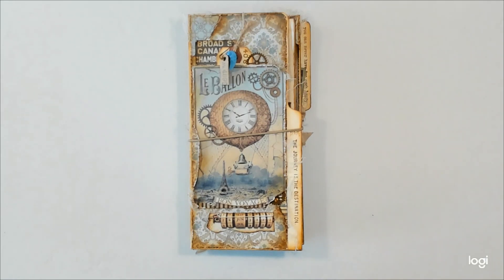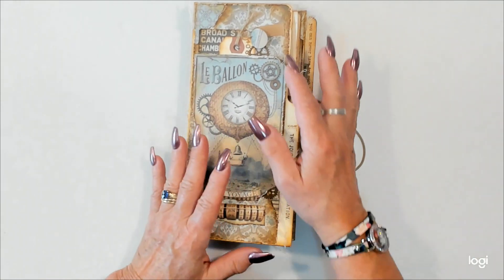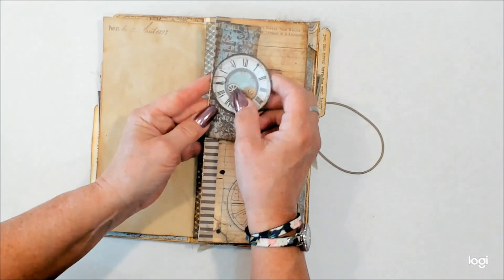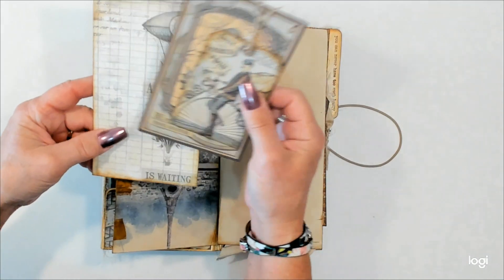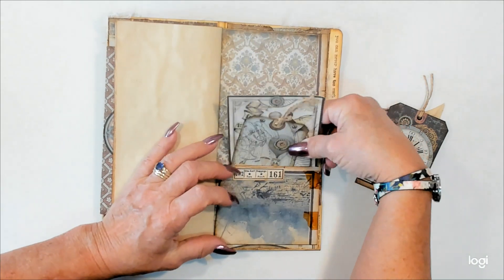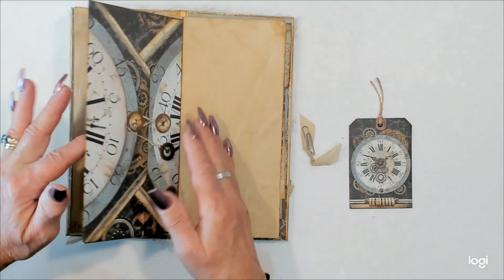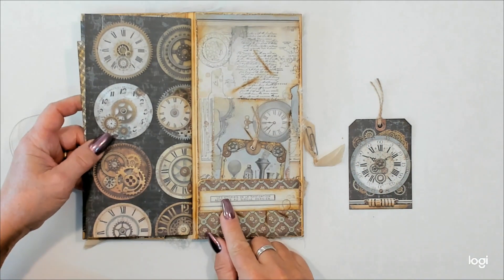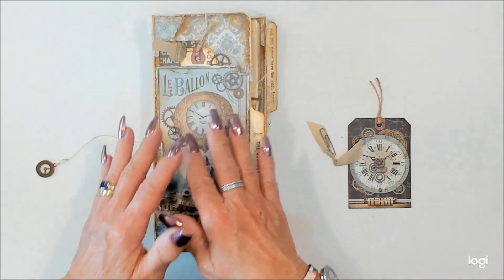Steampunk Flip Flop Journal Class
Learn a variety of techniques while creating a fun steampunk journal.